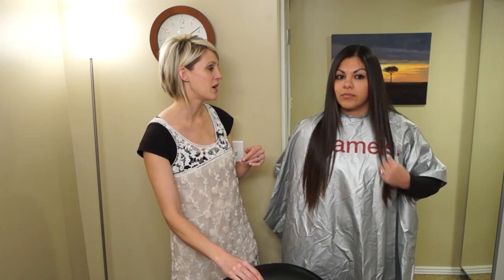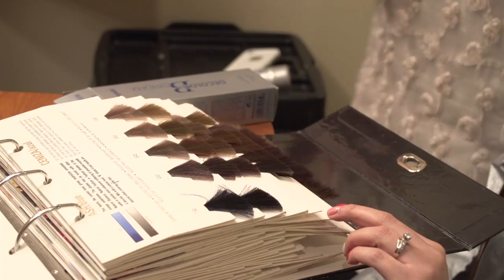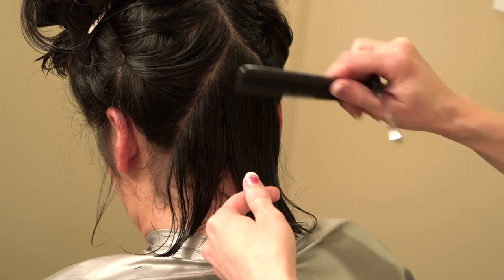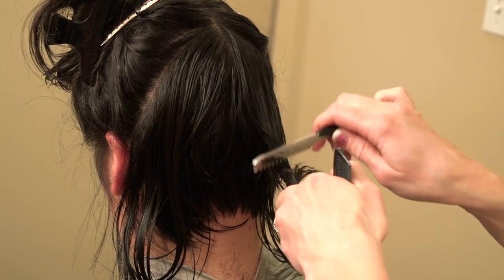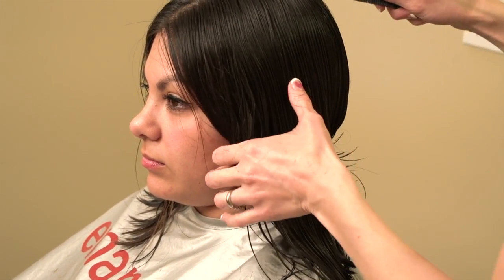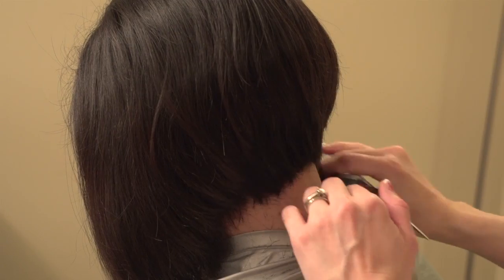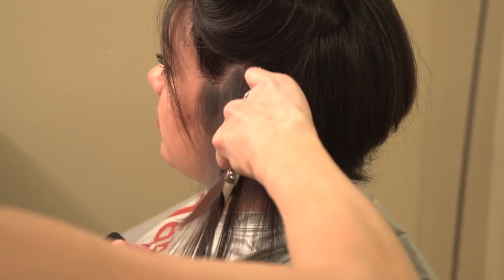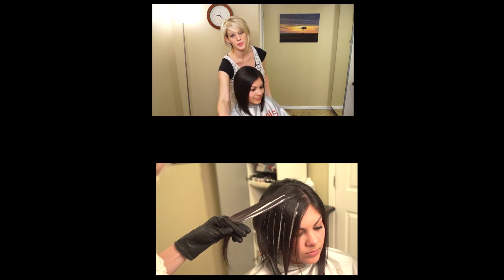Dramatic Razored A-line with Balayage Hair Color Pt1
We have split this video up into two parts.  This video is primarily the haircut. She goes from super long to pretty short.  I love how it looks on her.  In this video also we discuss our plans for the Balayage Hair Color that we will do in the next video.  This A-line haircut is done mostly with the razor and thinning shears.  Hope you like it.

↓↓↓↓ CLICK SHOW MORE ↓↓↓↓

Don't forget to watch my music video!!!

View Some of my most popular videos below